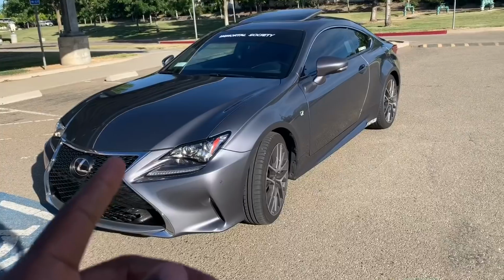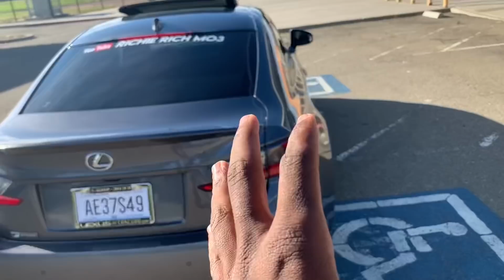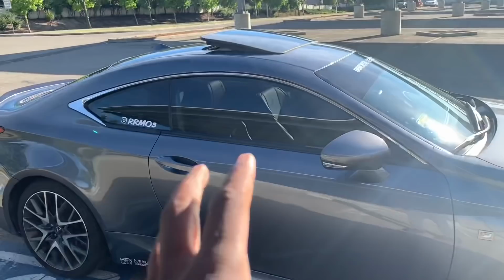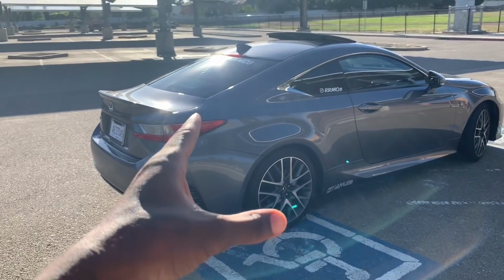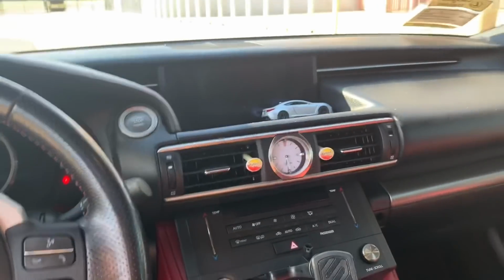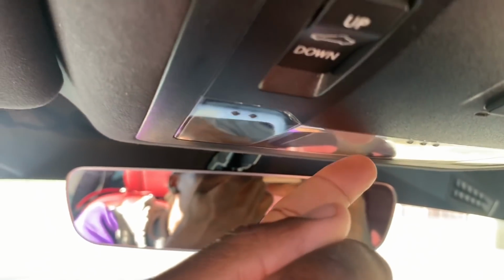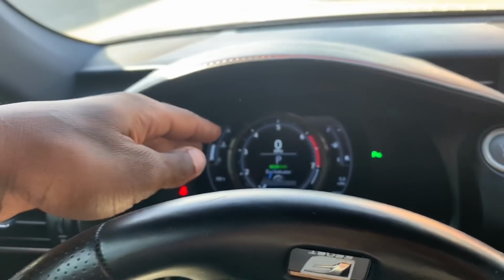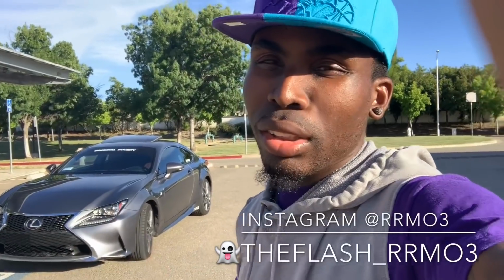5 THINGS I LOVE ABOUT MY Car 2017 Lexus RC 200t F Sport | Interior & exterior ( CAR REVIEW )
Link to Immortal society windshield banner
Down below 👇🏾

Make sure to order some gear🤟🏾
Remain Loyal To The Society

☝🏾☝🏾☝🏾click

My personal Email

My name is MOE i'm just a normal guy that love cars! Dec 28, 2017 i brought myself a 2018 HONDA CIVIC HATCHBACK SPORT and i will love for you to go thru this journey with me as i build this car to another level!